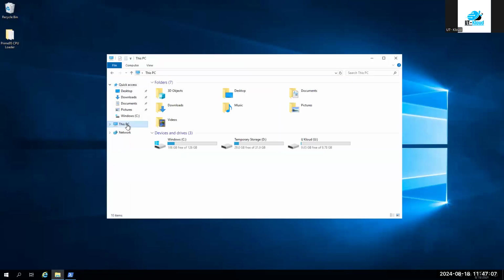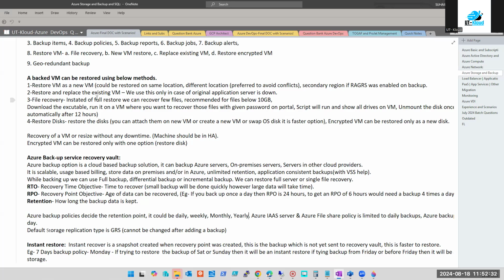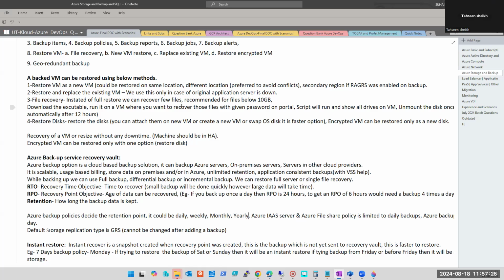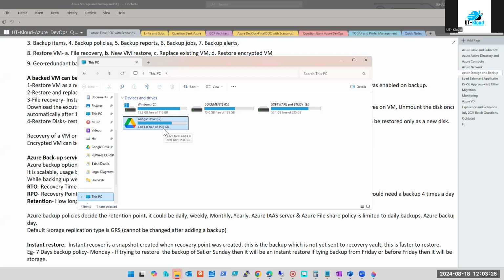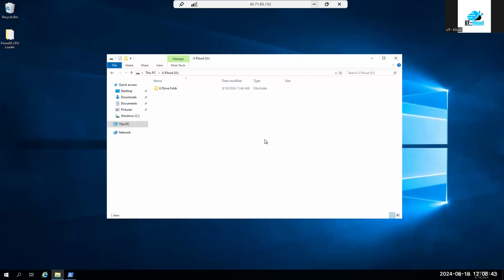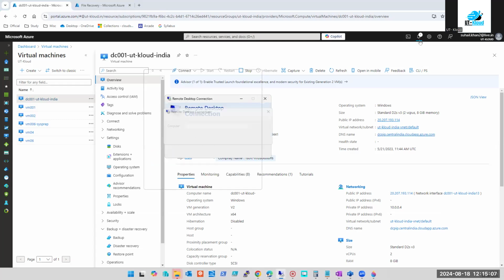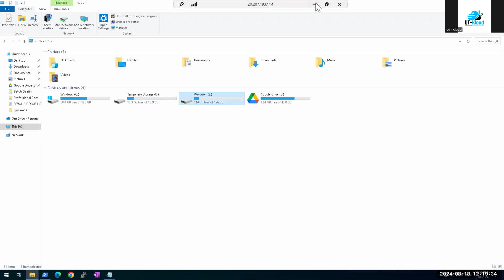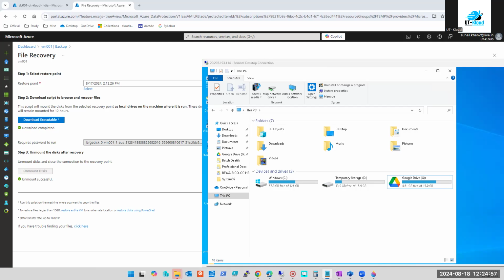Session13 B July 2024 Batch Rsetore as File Recovery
The purpose of this session is to cover: Restore Theory